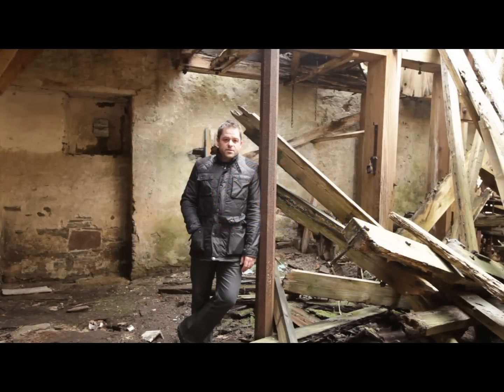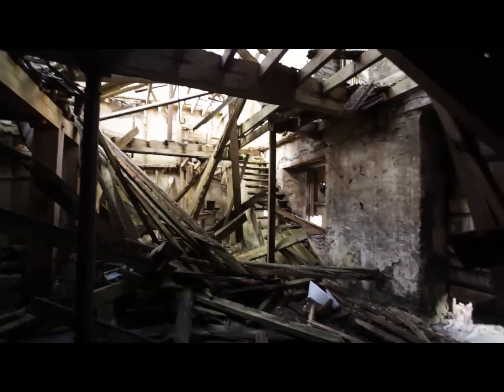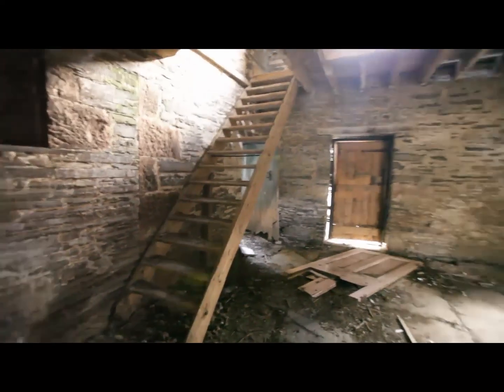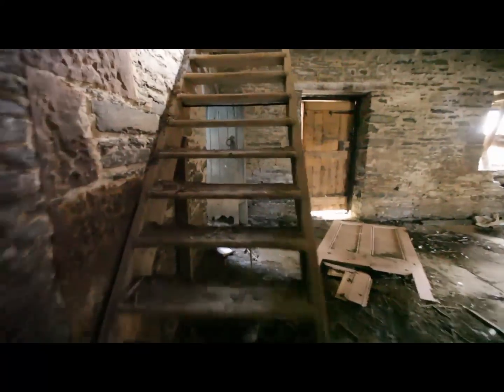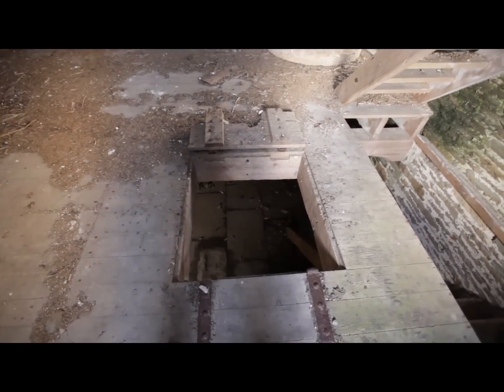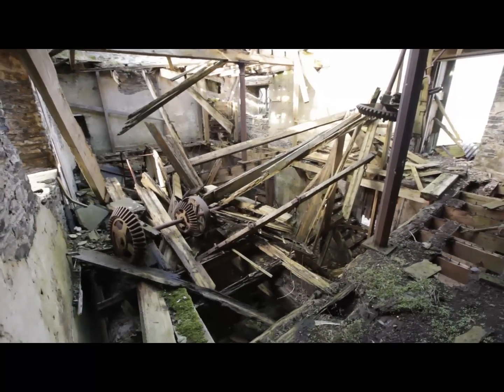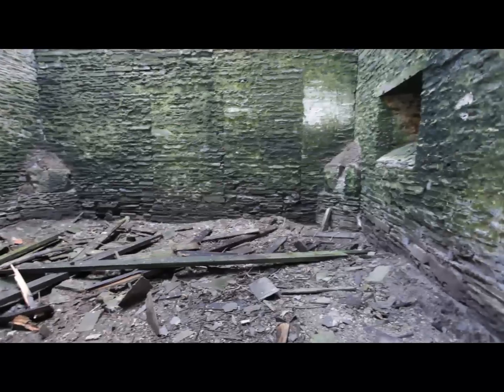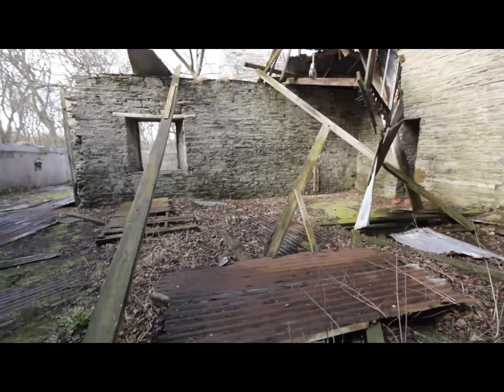my house.f4v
Inverness Wedding Photographer John Baikie gives us a tour of his crib.